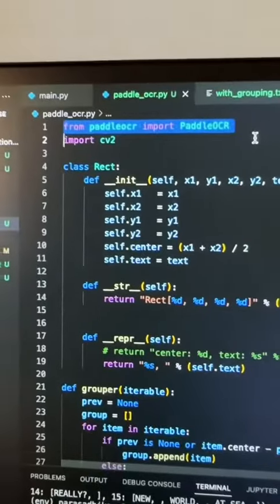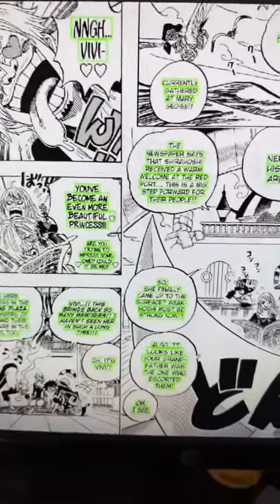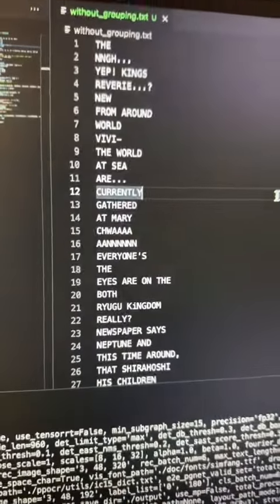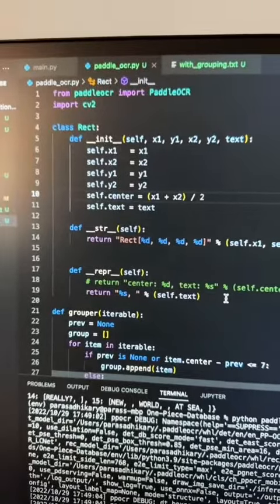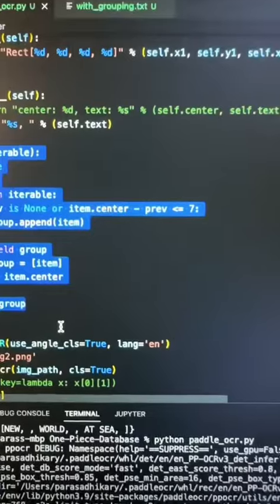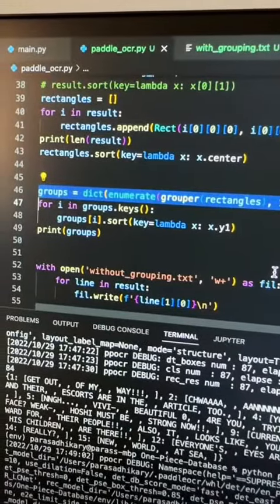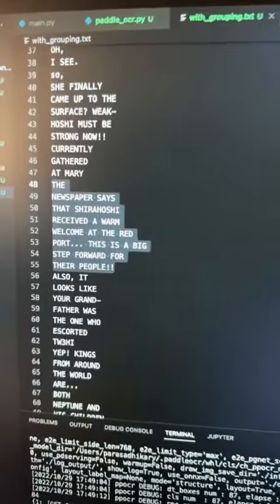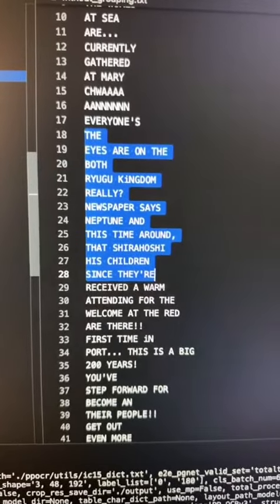One Piece Manga Text Extraction